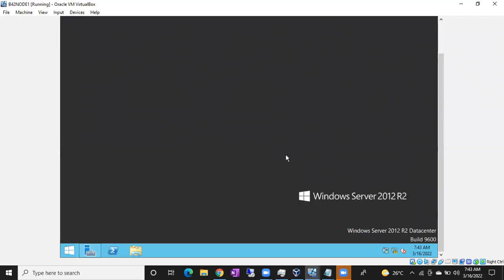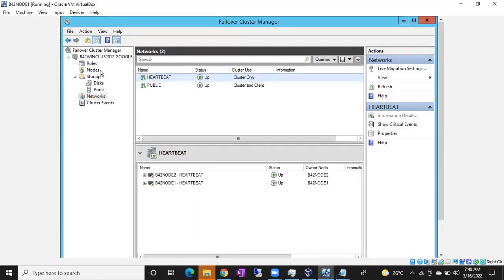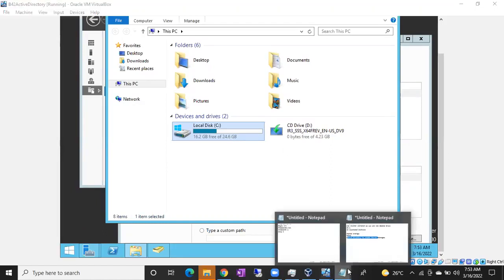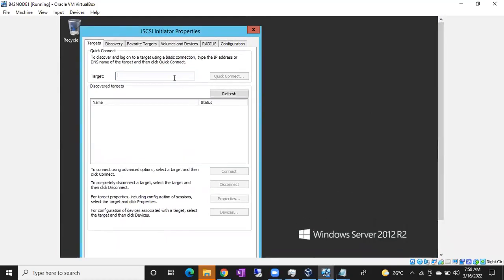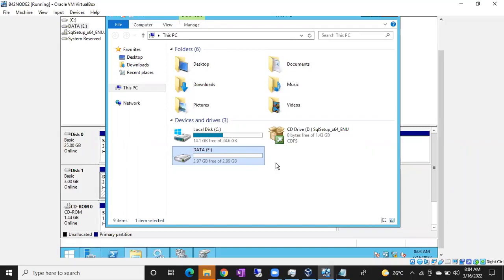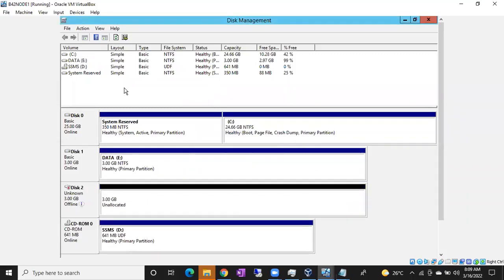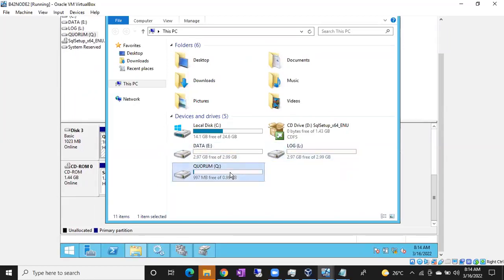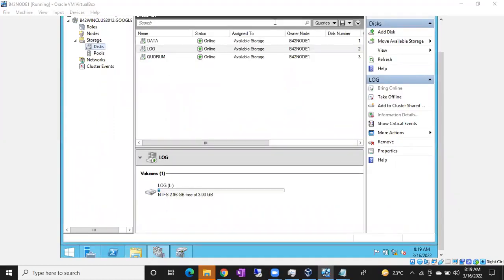WINDOWS CLUSTERING SQL SERVER PART 5